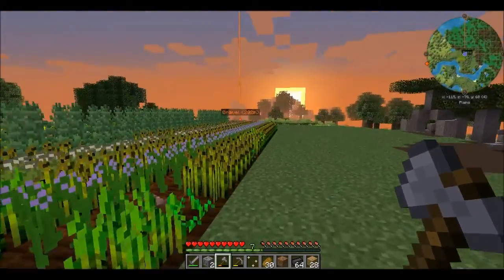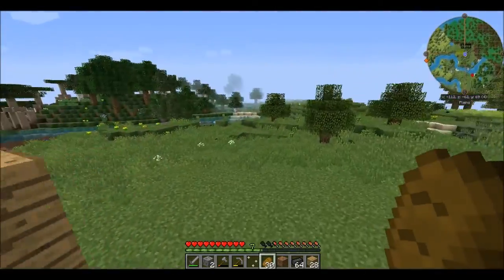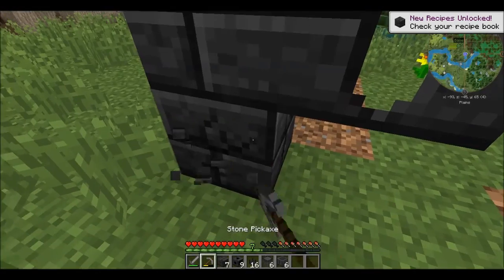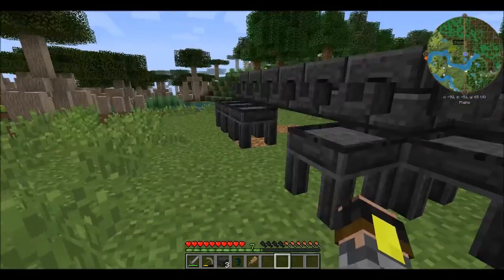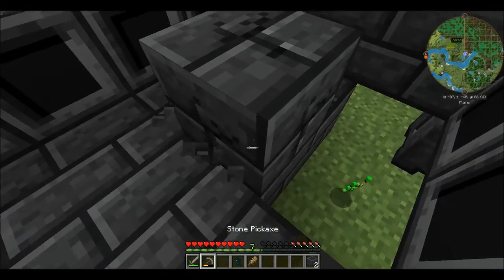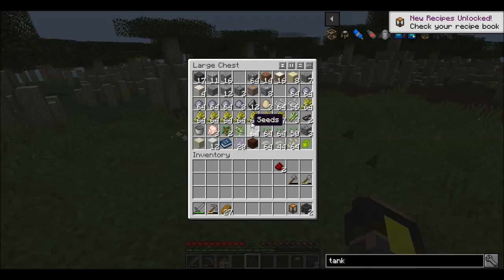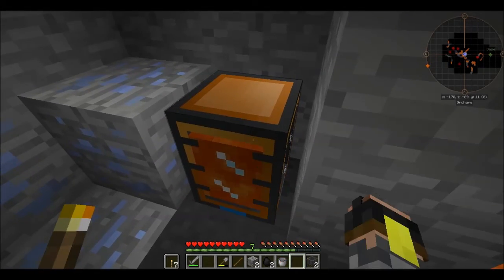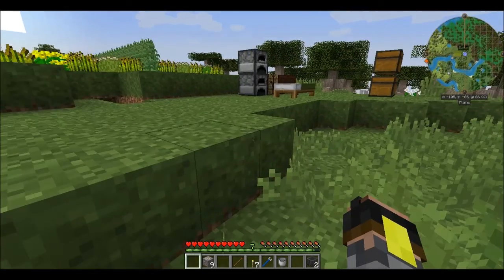[M] Minecraft Ep.02 | Modded Minecraft 1.12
Today in [M] Minecraft, we are working on our Tinkers Construct smeltery, while we discover a bug.
[M]Minecraft is played with mods. The mod list is, in alphabetic order;

[SMB]Wooden Shears
Actually Additions
Baubles
BiblioCraft
Biomes O' Plenty
Ceramics
Chameleon
Chance Cubes
Chest Transporter
Chisel
Chisel & Bits
Clipboard
CodeChicken Lib 1.8+
ConnectedTexturesMod
CraftTweaker
Ender Storage 1.8+
Extra Utilities
FTB Utilities
FTBLib
GraveStone Mod
Immersive Engineering
Immersive Petroleum
Inventory Tweaks
Iron Chests
JourneyMap
Just Enough Items (JEI)
Metamorph
Mouse tweaks
Optifine
Ranged Pumps
Redstone Flux
Refined Storage
Refined Storage Addons
Reforged
RF Lux
RFTools
SimpleHarvest
Storage Drawers
The Lost Cities
Thermal Dynamics
Thermal Expansion
Thermal Foundation
Tinker I/O
Tinkers Construct
Music is from Free Music Archive.